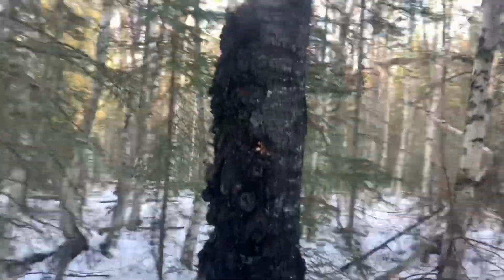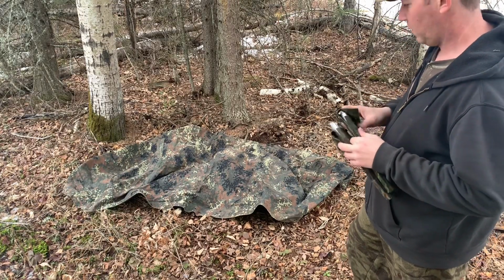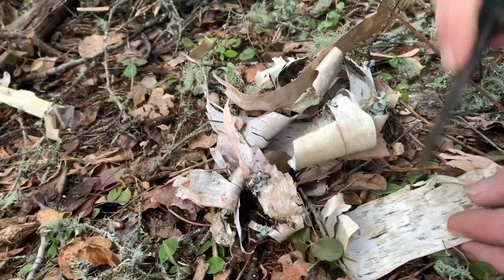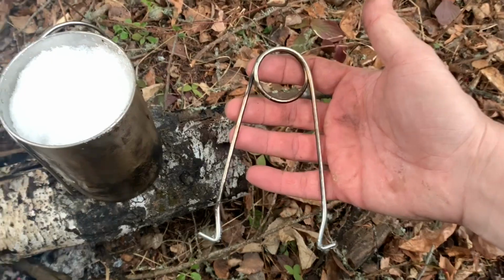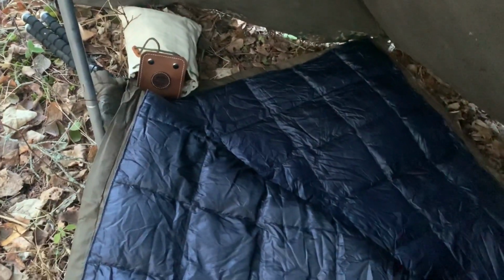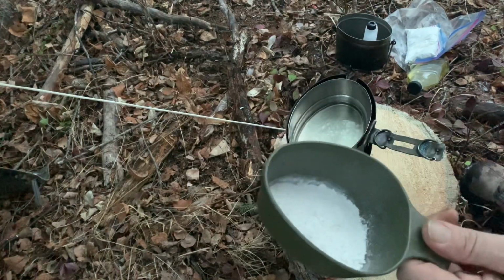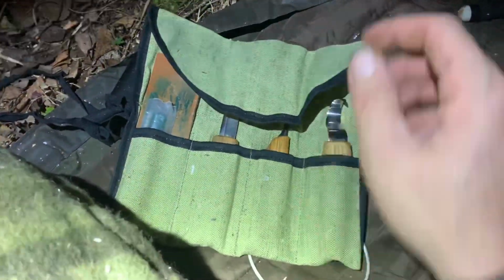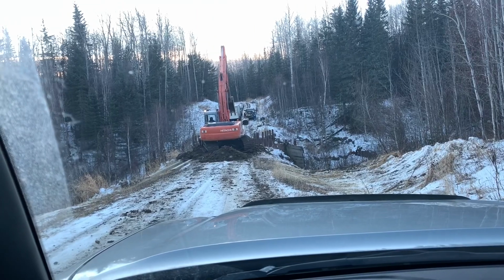Surplus and silky saws, a night under canvas in the Boreal forest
Sorry for the looooong video but it is what it is.

Spent a night out in the woods under a canvas shelter half with my new to me Serbian army sleeping bag, my Trangia M40 mess kit and a bit of other gear.

Foraging tote is from “The Wild Stuff”, check them out on Facebook.

Bannock recipe is really simple
2 cups flour
2 teaspoons baking powder
1/2 teaspoon salt
You can modify it as you prefer with sugar or berries etc etc but simple is best with these things 👍